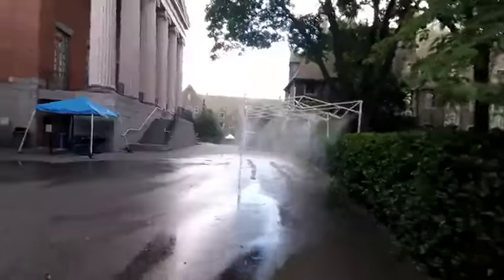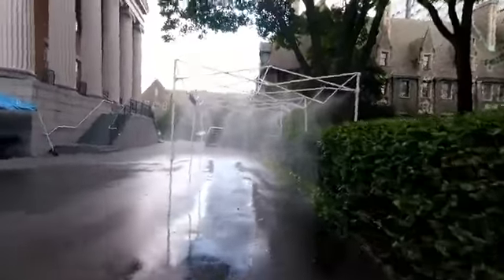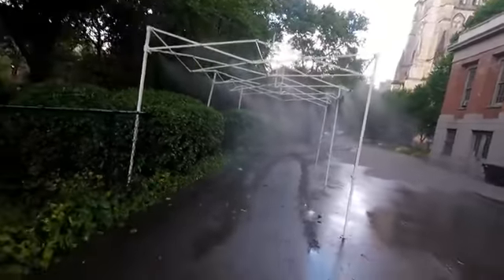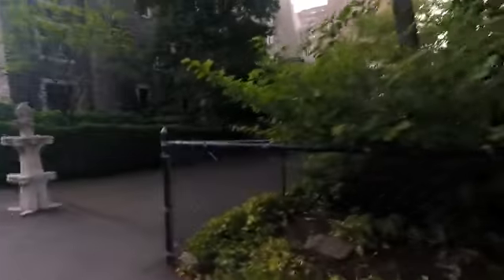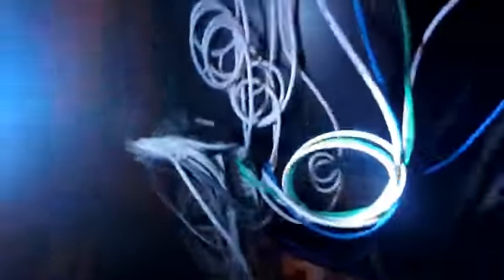TOM BOND LOOK WHY ME A ENGINEER